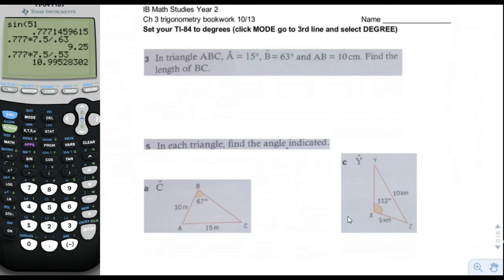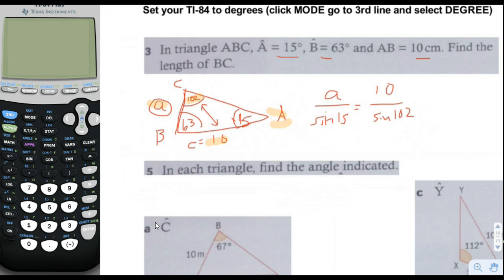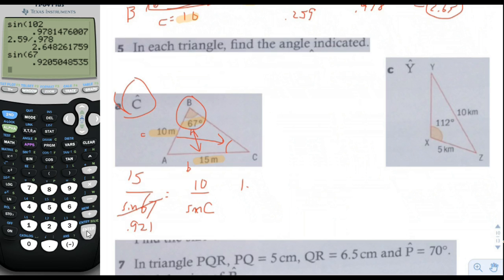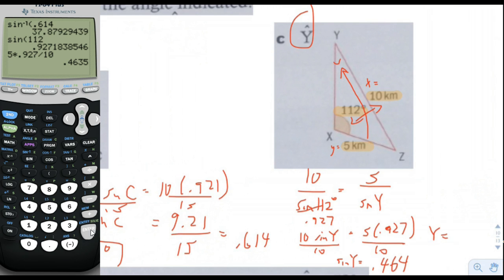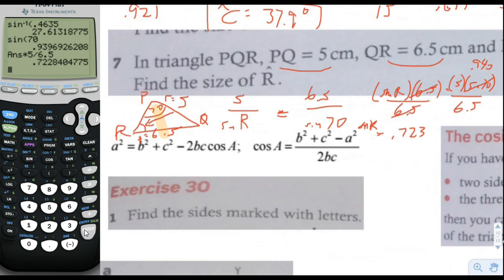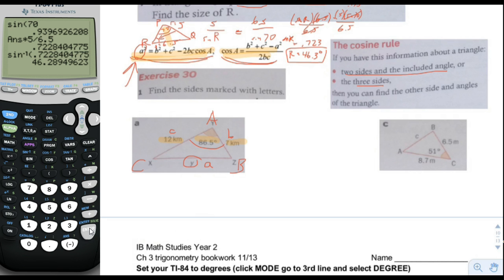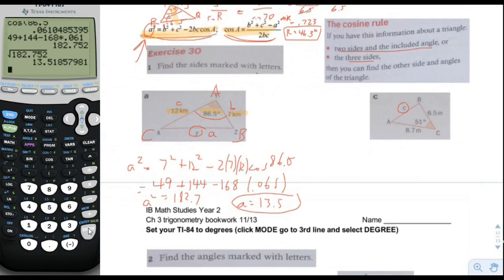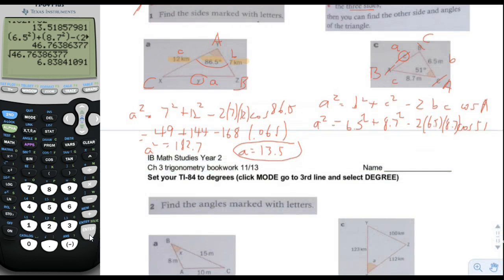MS SL trig p10